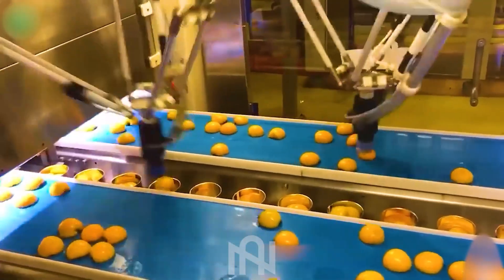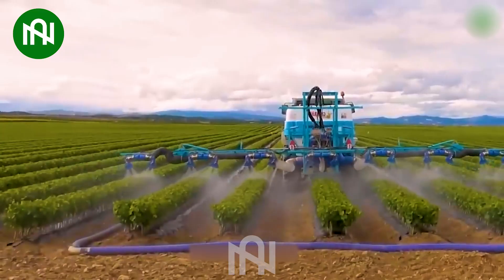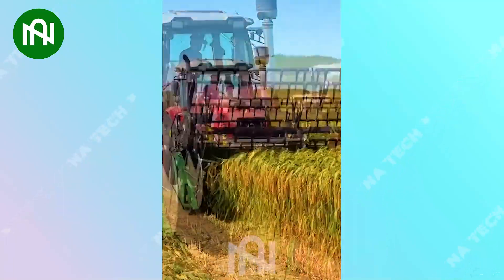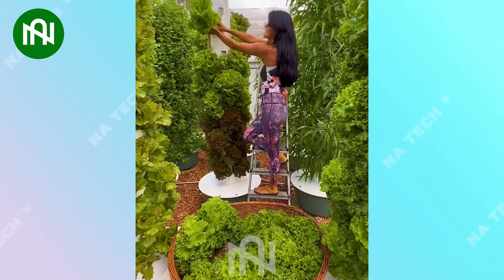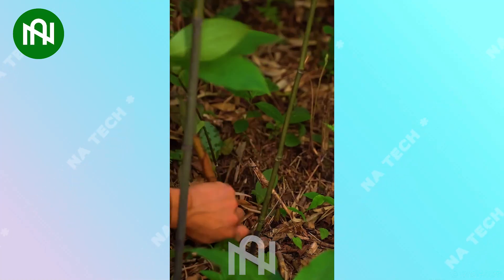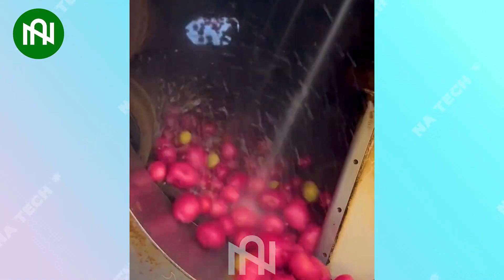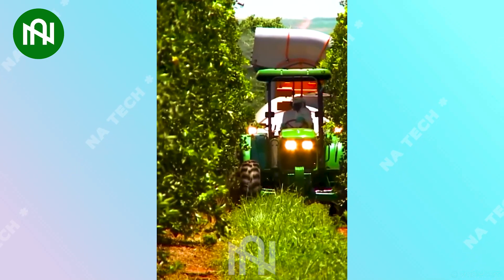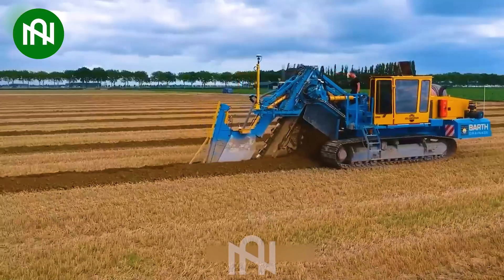60 Most Satisfying Agriculture Machines and Ingenious Tools #1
60 Most Satisfying Agriculture Machines and Ingenious Tools #1

0:00 Agriculture Machines
0:49 Harvest sweet corn
1:13 Robot picks up soaked peaches
1:24 Chili pesticide sprayer
1:47 Pick up ginkgo seeds
2:01 Girl picking fruit
2:13 Soil plowing and fertilizing